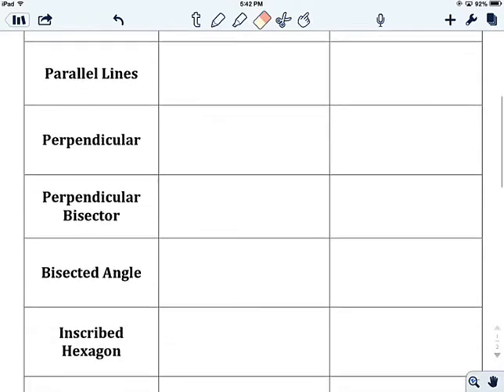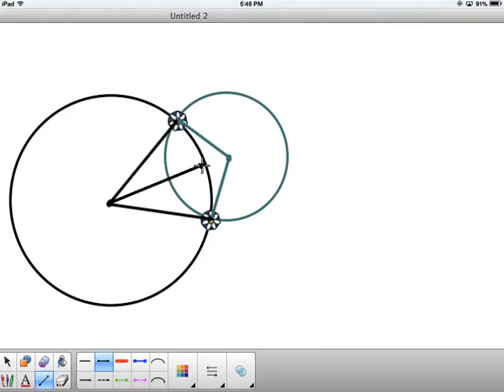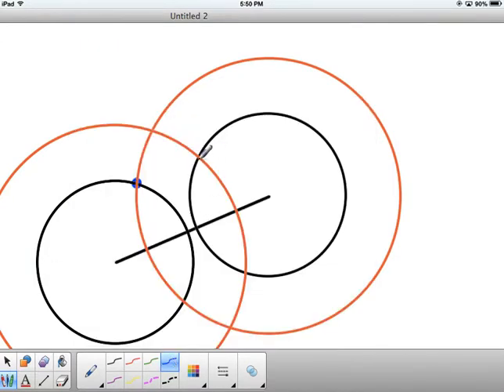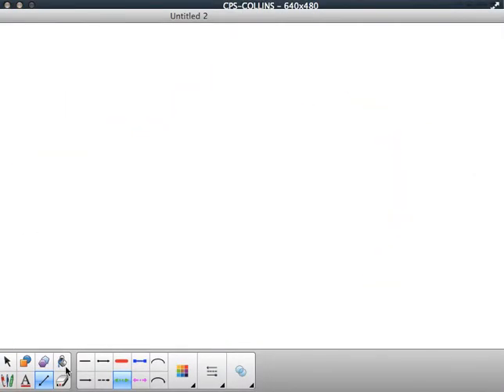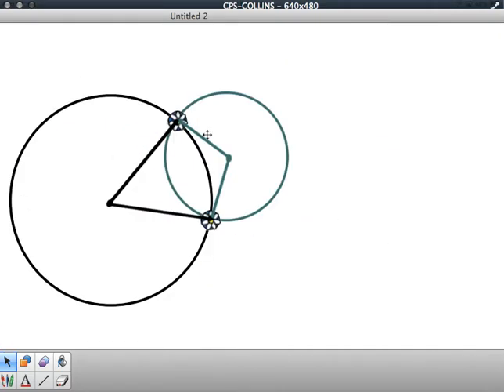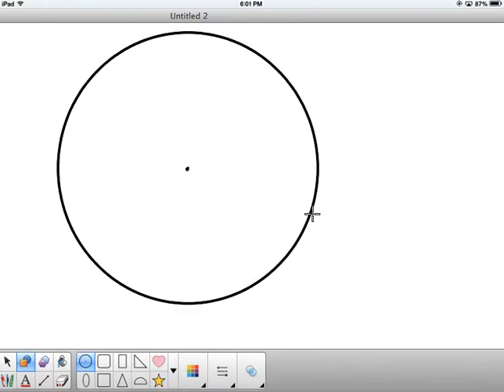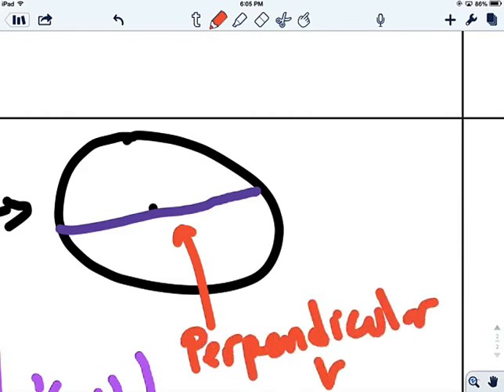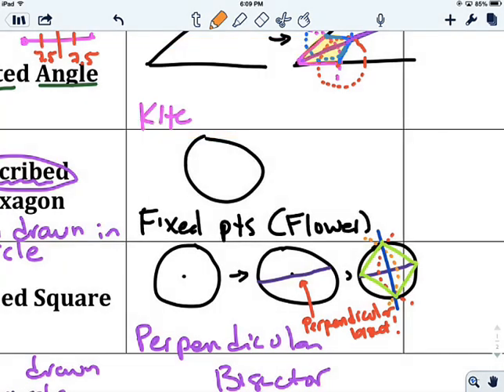NOTES Indirect Construction Use